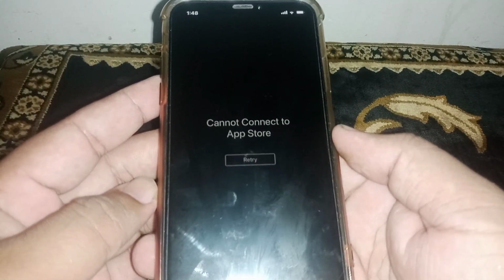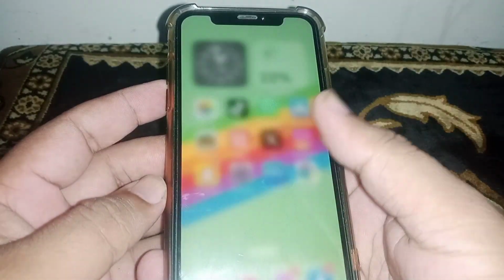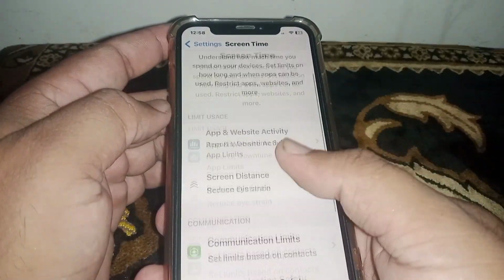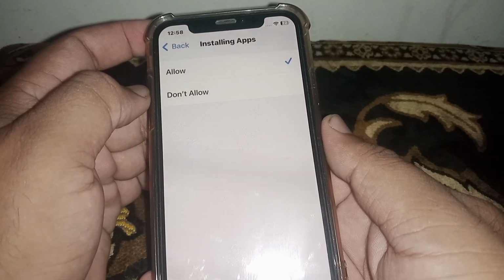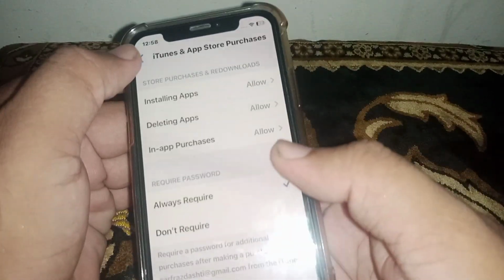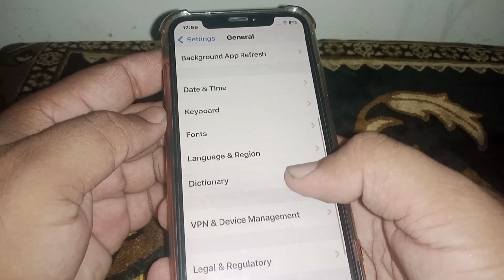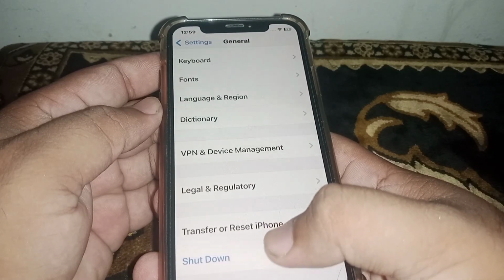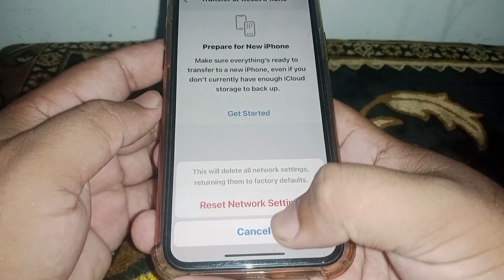iOS 17 App Store Cannot Connect | How to Fix App Store Error Cannot Connect to iTunes Store |iPhone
Hi Everyone Well Come to My Channel. In this video I gonna Show you " iOS 17 app store cannot connect  " on Your iPhone and Android Phone .